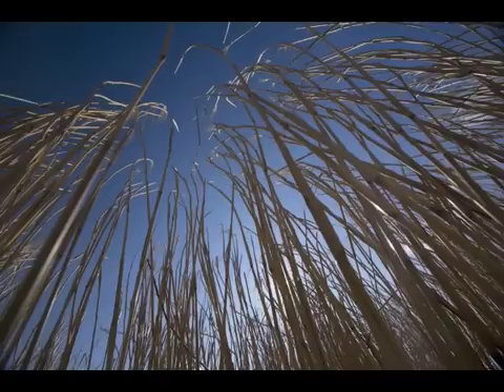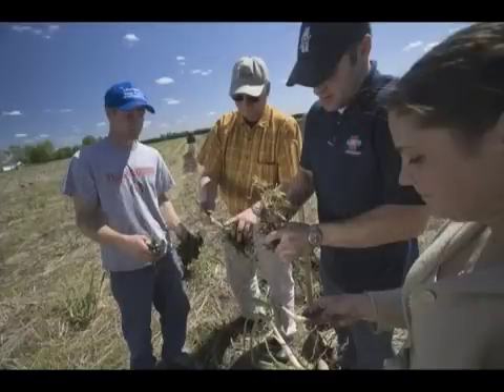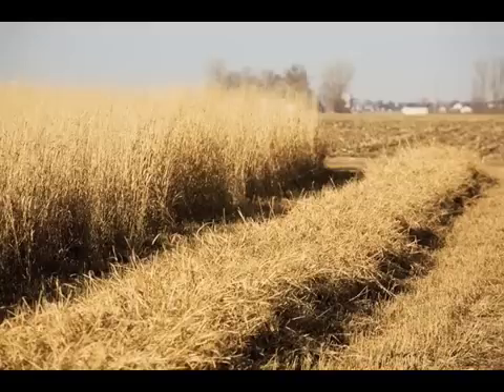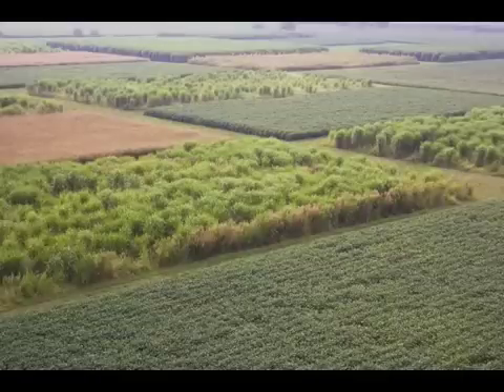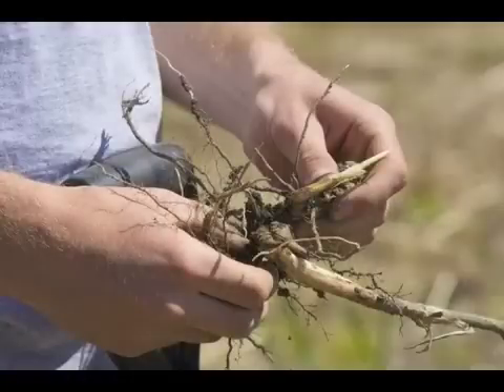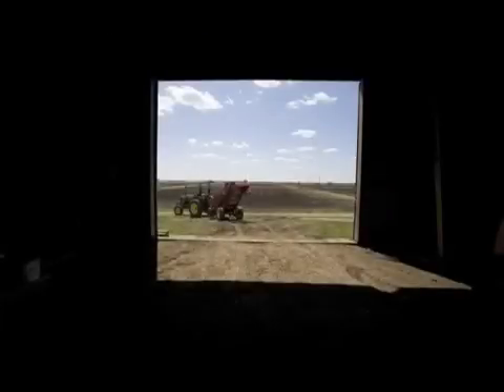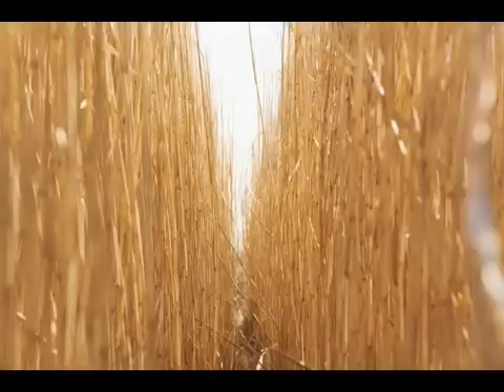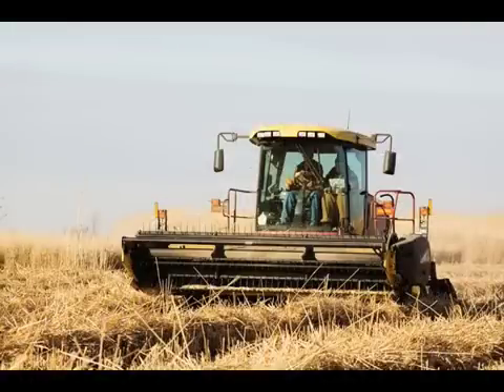Illinois - Miscanthus Research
As a biofuels feedstock, Miscanthus x giganteus outperforms corn & switchgrass.  Photos by Don Hamerman, L. Brian Stauffer, Andrew Leakey and U. of I.